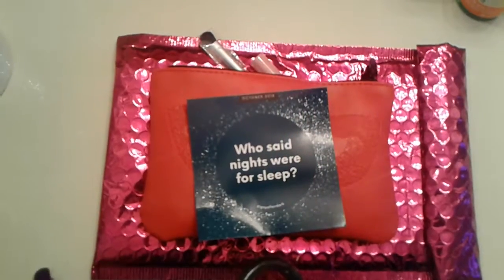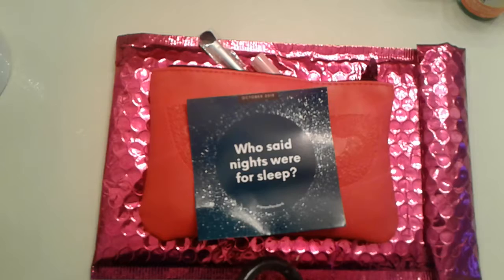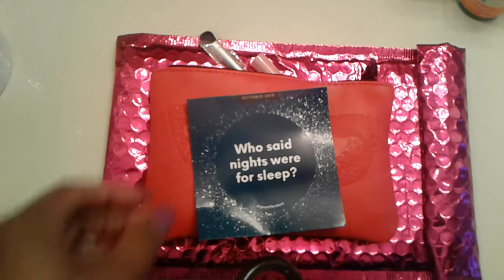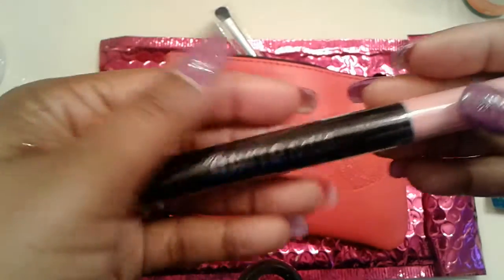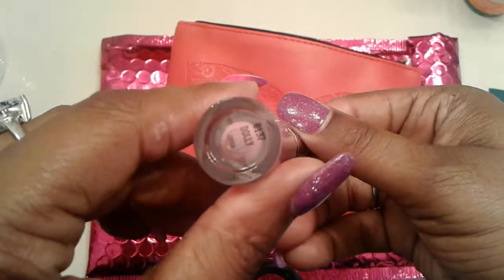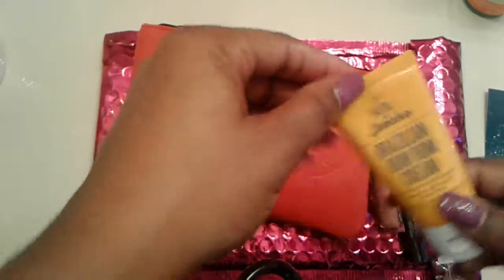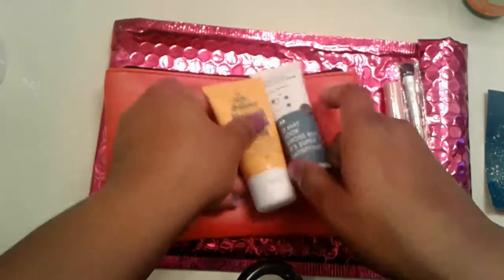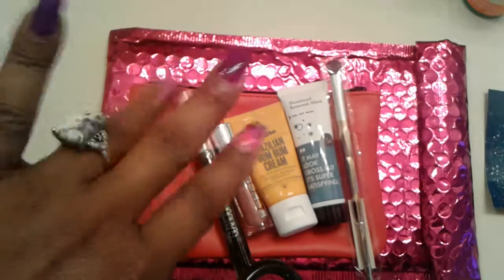Ipsy October 2018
This is my Ipsy bag for for this month hope you all enjoy